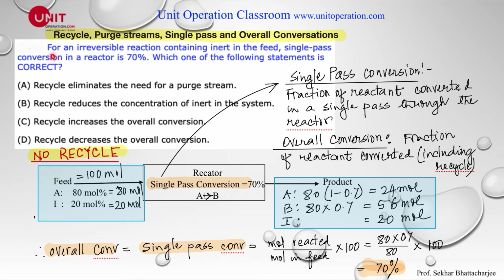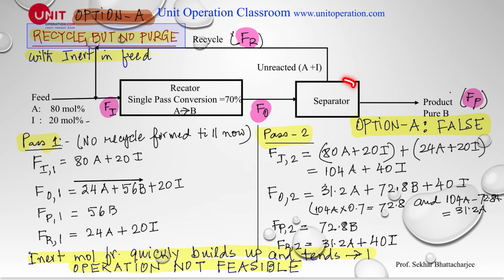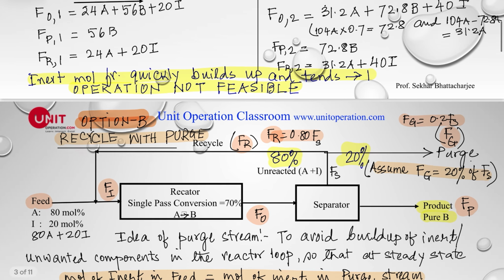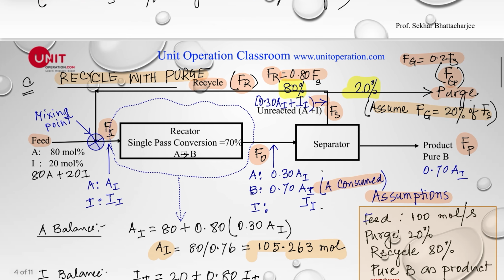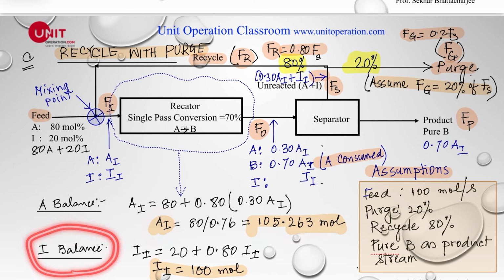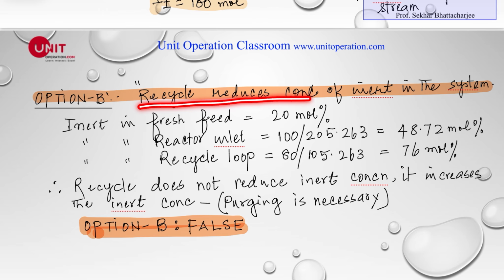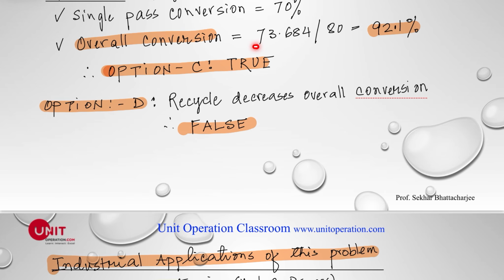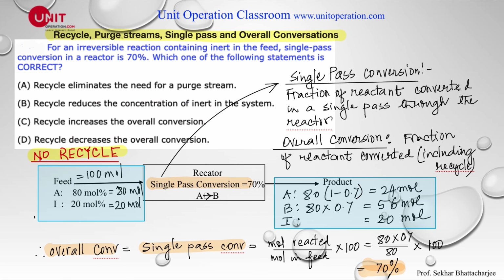Recycle, Purge streams, Single pass and Overall Conversions